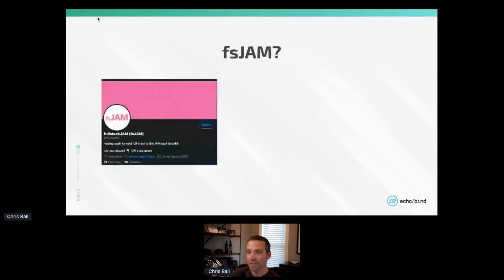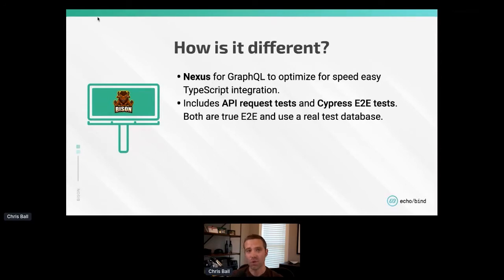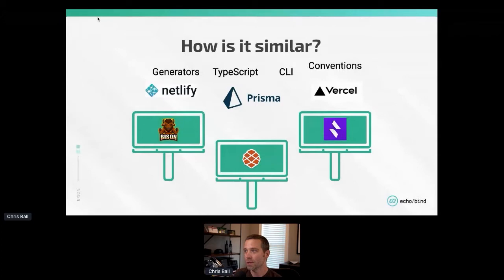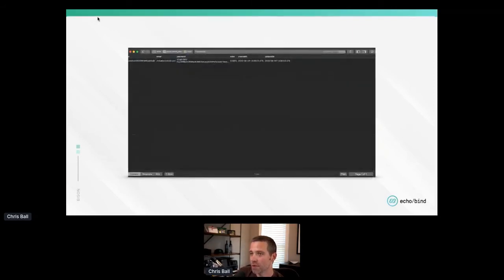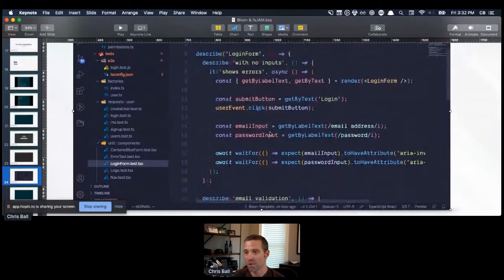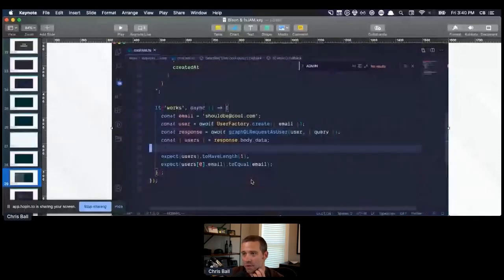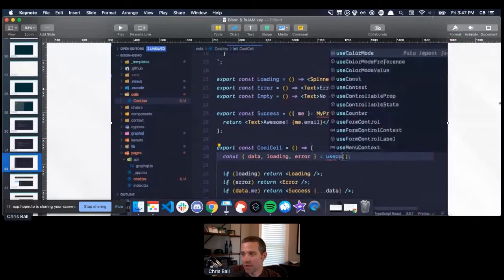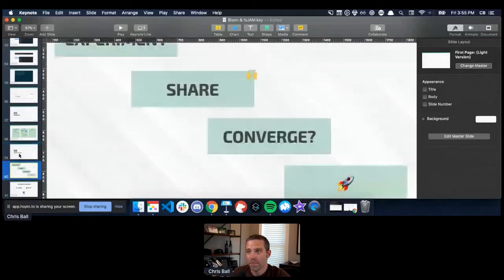Bison and the fsJAM Ecosystem with Chris Ball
Chris Ball shares with us his experience of being the brain behind BisonJS, a brand new framework, “The Full-Stack JAMStack in-a-box”! Bison is a real-world starter repository used by Echobind and pre-configured for maximum efficiency.

This workshop is hosted by Chris Ball, the CTO of Echonbind, a full-service digital agency.

Learn what features and technology Bison brings to the table!